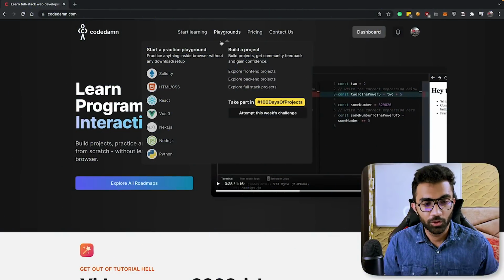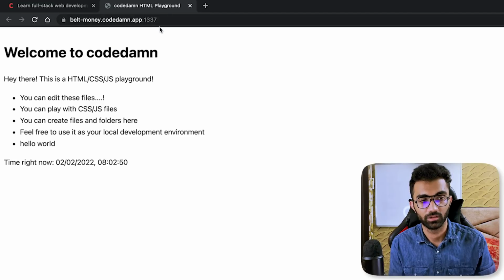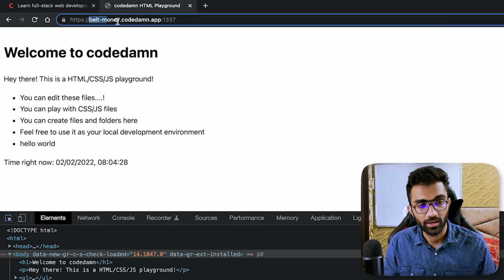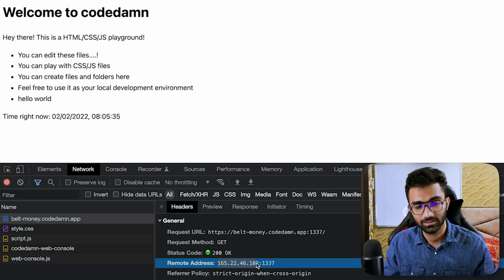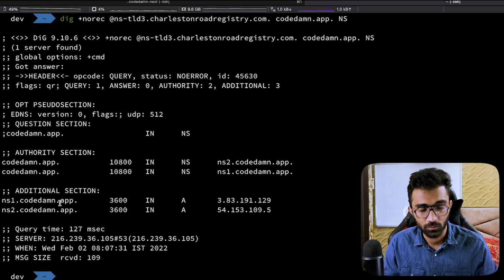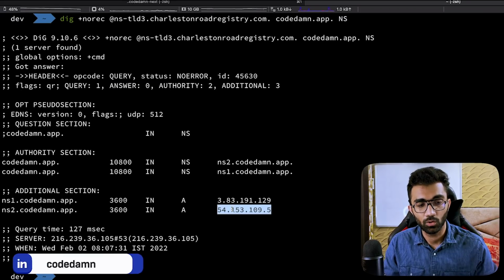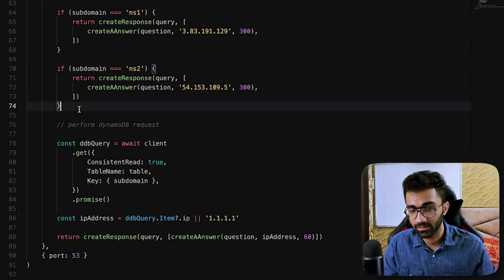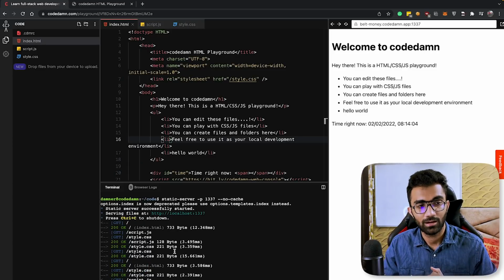How We Built a Dynamic DNS Service at Codedamn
Dynamic DNS is a method of updating and changing the DNS automatically in real time. In a sense, DNS is a “phonebook,” as it provides the domain names, that people use to access web pages online.

In this video, let's learn how codedamn has built it's dynamic DNS service, and what does this service provide!

Drop a comment and let us know if you've watched this video till the end!

Timestamps
0:00 Teaser
0:43 How does Codedamn Playground’s domain work?
2:11 How does subdomain work?
4:30 Where does our server take place?
7:32 Actual code which is running on the server
9:03 Conclusion
10:04 Outro